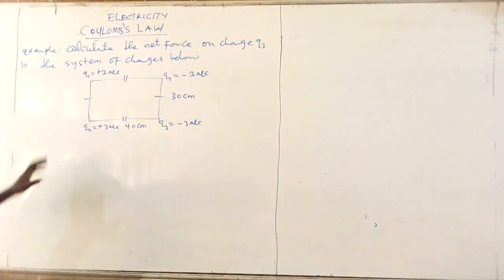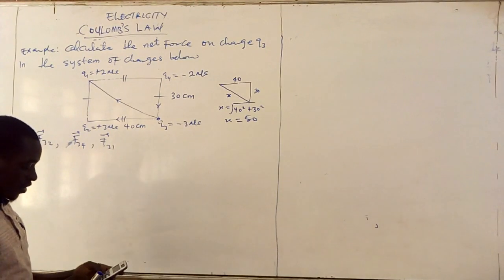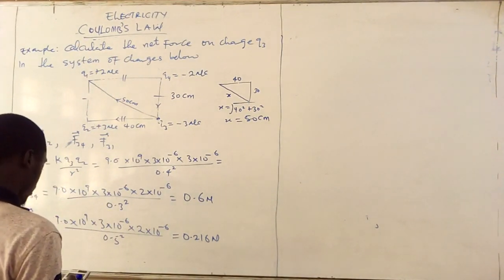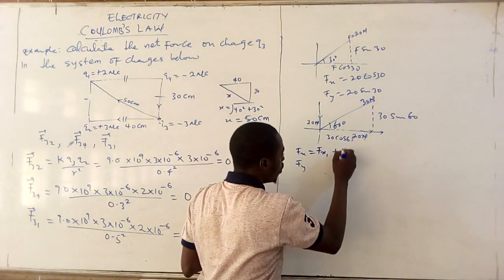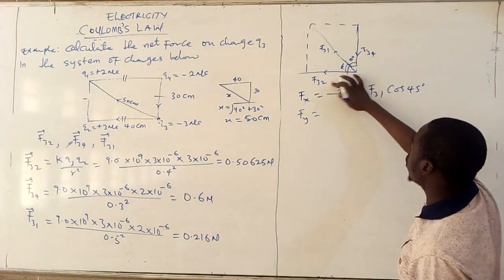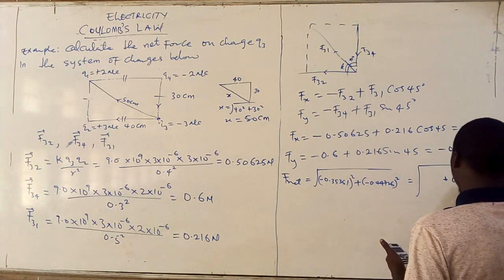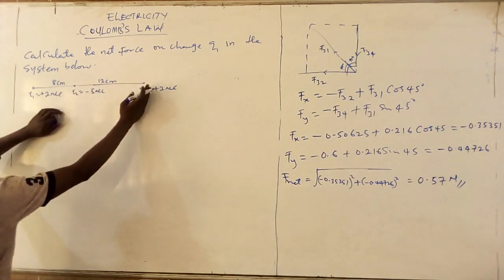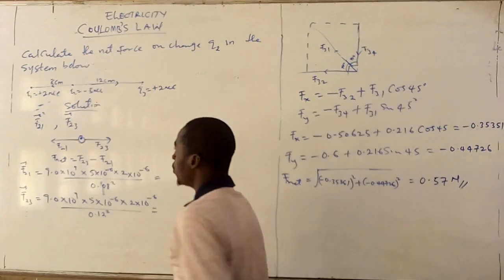COULOMB'S LAW; EXPLANATION, DERIVATION FORMULA AND SOLUTION TO SOME TUTORIAL QUESTIONS.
Understanding on charges base on augusting who study the force of attraction and repulsion between two charges, separate by a distance 'd'.

the meaning of point and test charge to a labour man.

super position principle of charges that is system of charges on different point and direction.